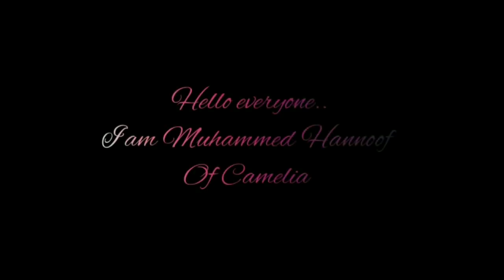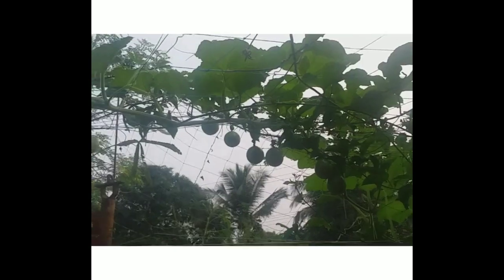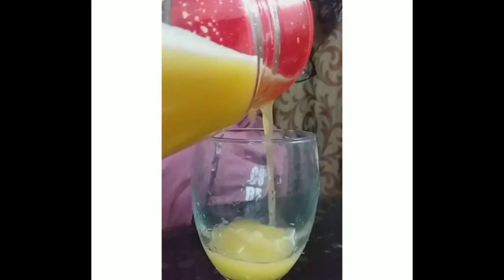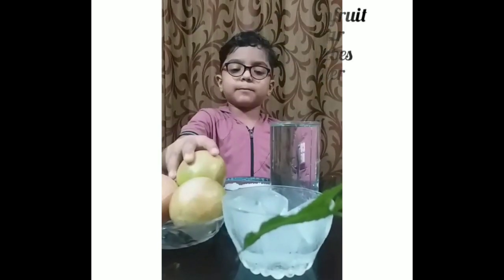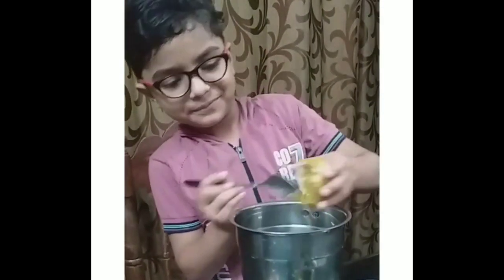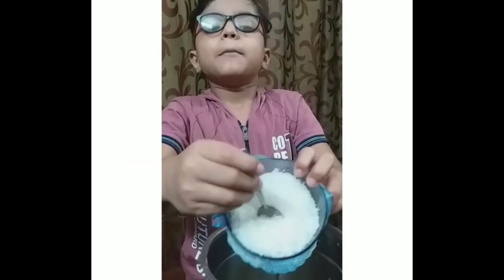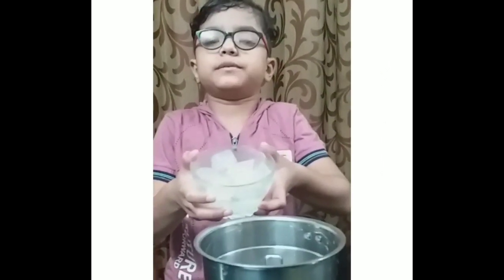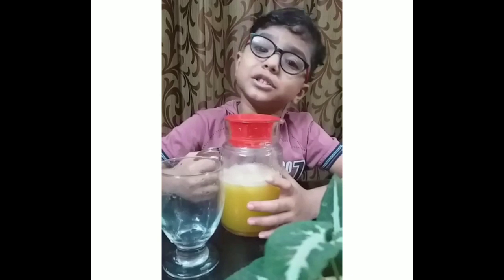Simple passion fruit juice|| Hannu's special || Fruits day special || by spice station